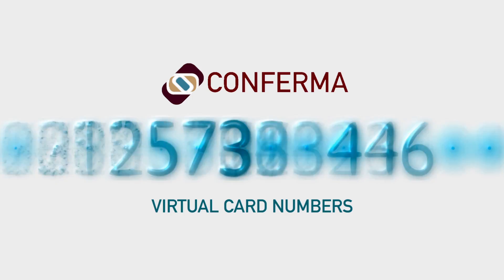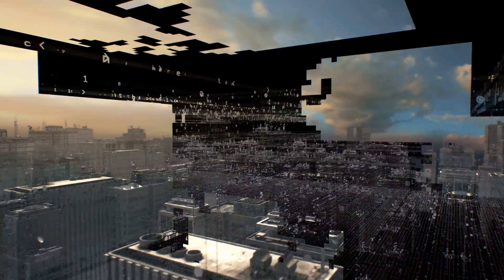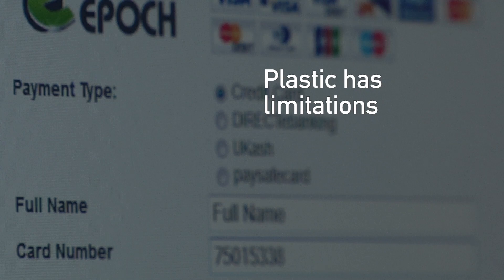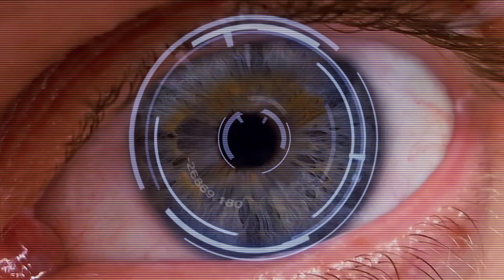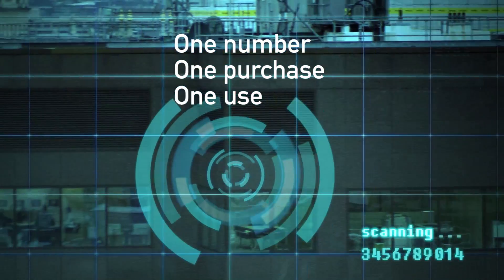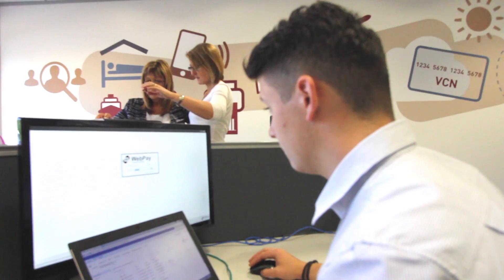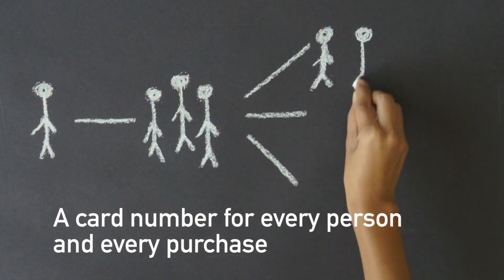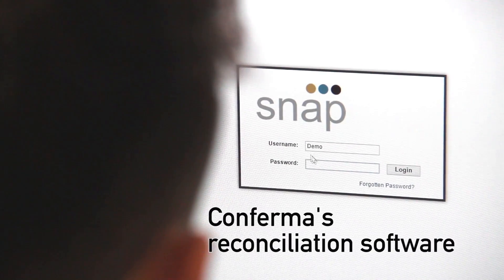Virtual card numbers (VCNs) explained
Virtual Card Numbers (VCNs) are a revolution in business payment. This film made by Conferma the leading provider of VCNs simply explains what a VCN is and what the benefits are for any business using them.